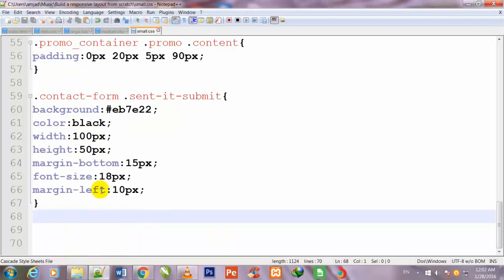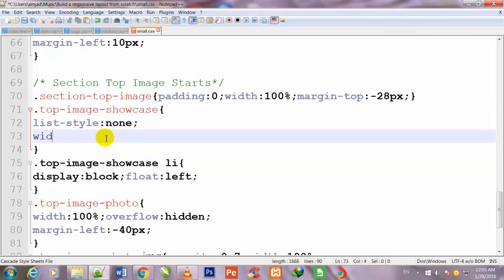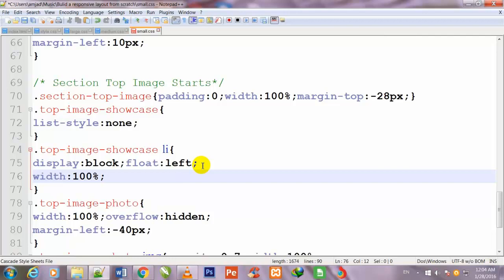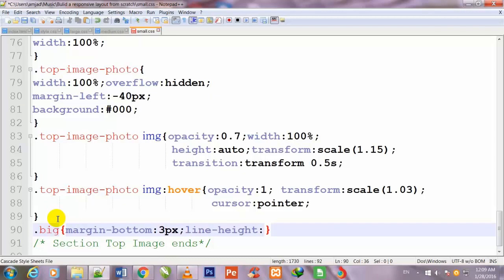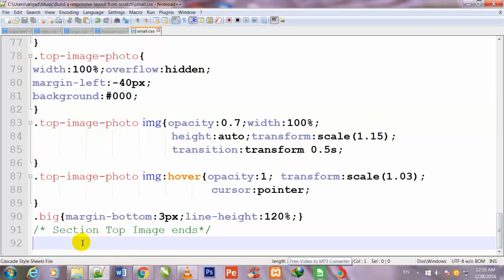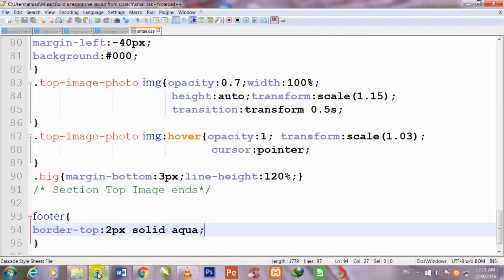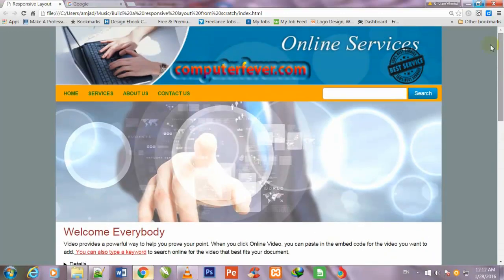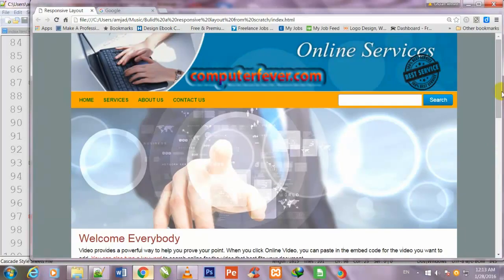One Page Responsive Images Theme In HTML Lecture 35